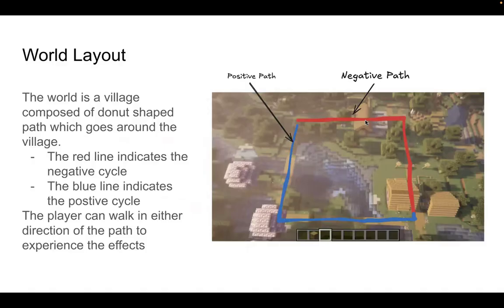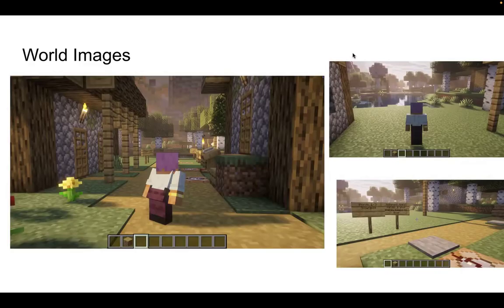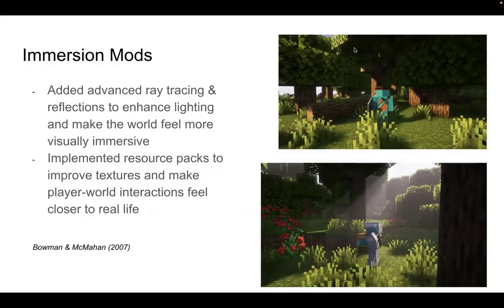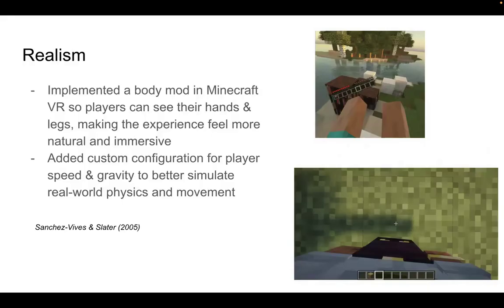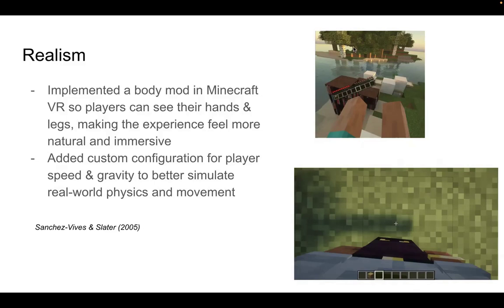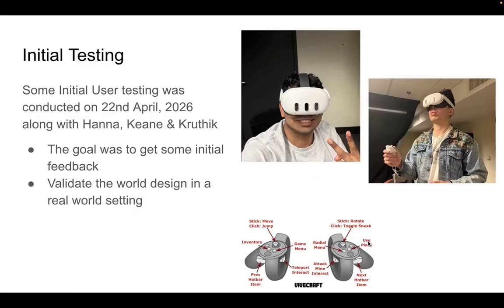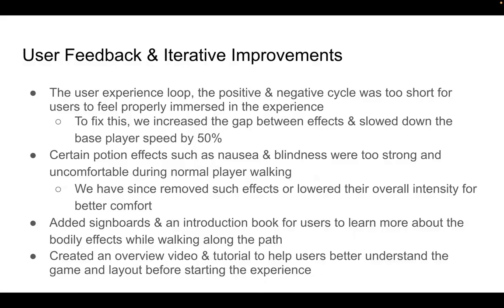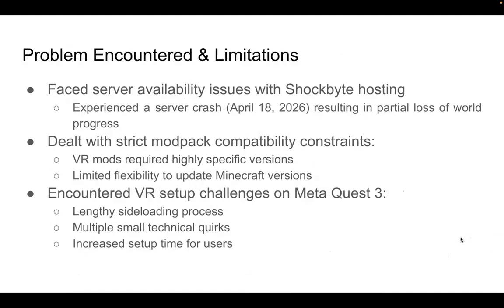CS 8803: SRD, VR for Elevance Health: Minecraft World Overview